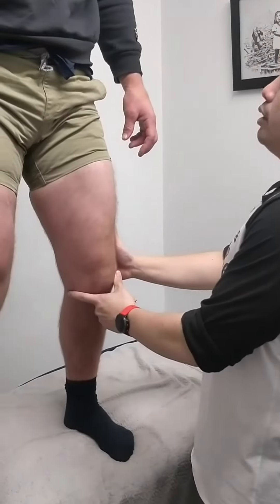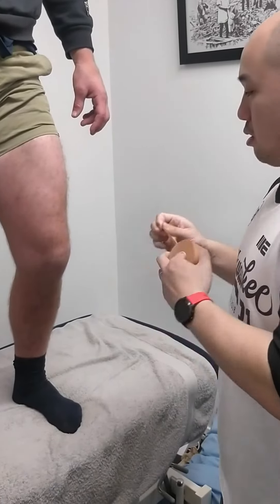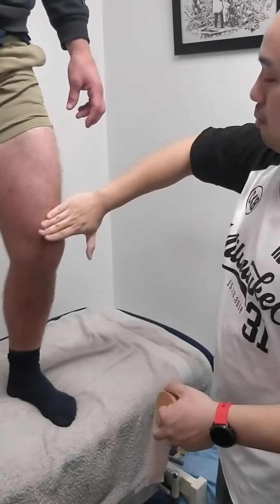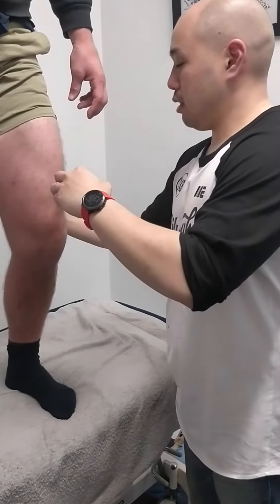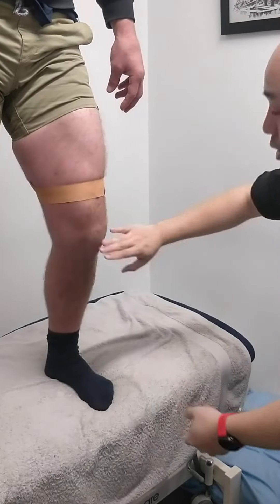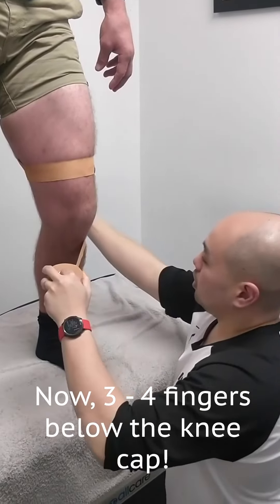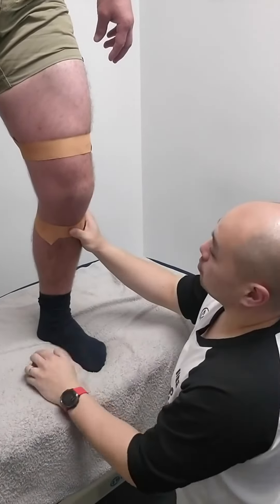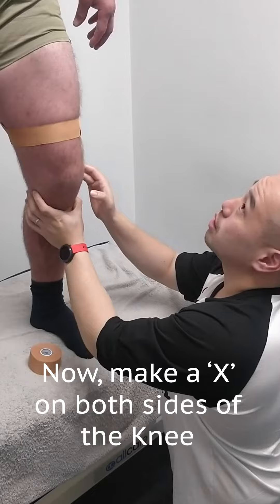Ep.7 Knee Stabilisation Strapping | THE FIGHT PHYSIO BLOG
Ever wondered how to strap your knee to be nice and stable? Here is a quick video of how to!